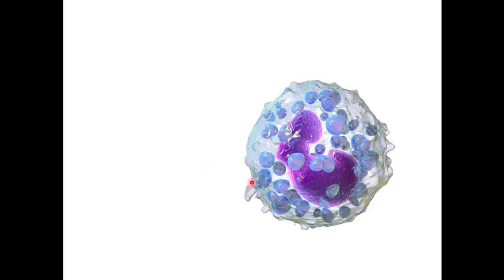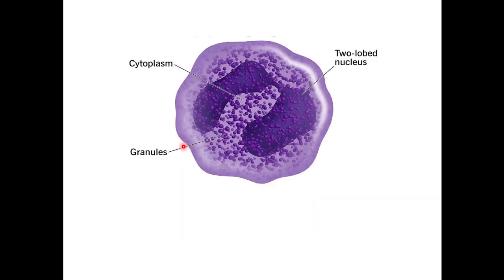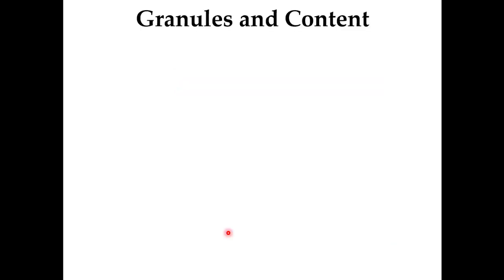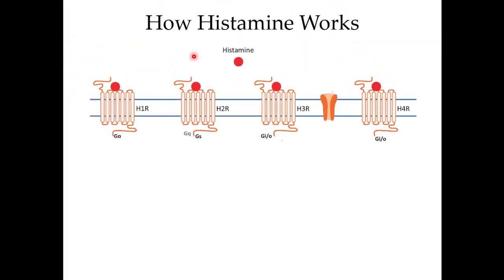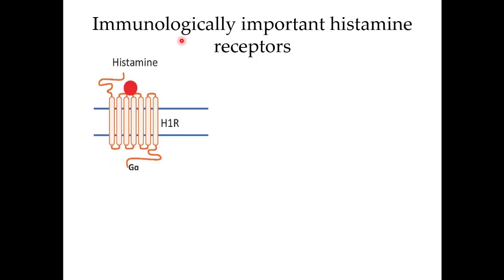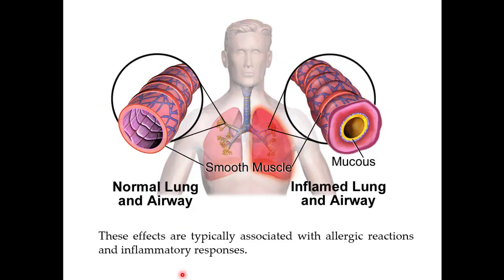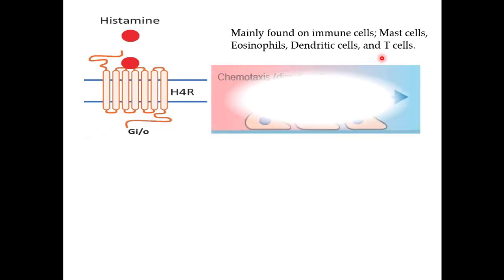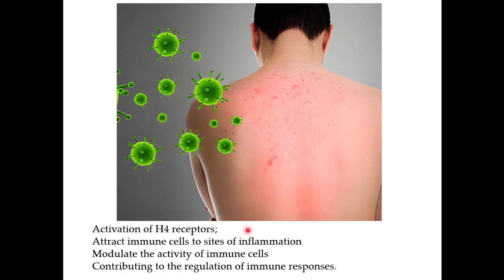L40: Introduction to Basophils; Origin, development, morphology and granules contents (animation)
Basophils are a type of white blood cell
Classified as granulocytes, due to the presence of granules in their cytoplasm
They are primarily involved in allergic reactions and combating parasitic infections.
Origin and Development: Basophils originate from hematopoietic stem cells in the bone marrow, following a series of differentiation steps. They are derived from the same lineage as other granulocytes, such as neutrophils and eosinophils.
Morphology: Basophils are typically round or irregularly shaped cells.
Their cytoplasm contains large, dark-staining granules that obscure the nucleus.
The nucleus is typically lobed or irregularly shaped
The most commonly used stain is Wright-Giemsa stain (methylene blue, azure B, and eosin Y which stains the cytoplasm and granules of basophils purple-blue, making them distinguishable from other blood cells such as neutrophils, eosinophils, lymphocytes, and monocytes, which stain different colors with this stain)
Granules and Content: Basophil granules contain various substances, including histamine, heparin, proteoglycans, cytokines, chemokines, enzymes, lipid mediators, and growth factors
Histamine: Histamine (organic triamine) is one of the most important substances stored in basophil granules. It is released upon activation of basophils and plays a central role in allergic reactions and inflammatory responses. Histamine functions by binding to histamine receptors on target cells, leading to vasodilation, increased vascular permeability, smooth muscle contraction, and stimulation of mucus production. These effects contribute to the characteristic symptoms of allergies, such as itching, swelling, hives, and bronchoconstriction.
Histamine binds to four main types of receptors, classified as H1, H2, H3, and H4. Each receptor subtype is associated with specific physiological functions and distribution within the body:
H1 Receptors:
Found on smooth muscle cells, endothelial cells, neurons, and certain immune cells (mast cells, dendritic cells, and specific subsets of T cells).
Function: Activation of H1 receptors leads to various effects, including vasodilation, increased vascular permeability, bronchoconstriction, smooth muscle contraction (resulting in symptoms like itching, hives, and bronchoconstriction), and stimulation of pain receptors. These effects are typically associated with allergic reactions and inflammatory responses.
H4 Receptors:
Mainly found on immune cells, including mast cells, eosinophils, dendritic cells, and T cells.
Function: H4 receptors play roles in immune cell chemotaxis, cytokine production, and allergic inflammation. Activation of H4 receptors can attract immune cells to sites of inflammation and modulate their activity, contributing to the regulation of immune responses.